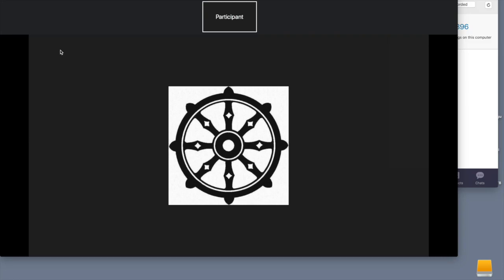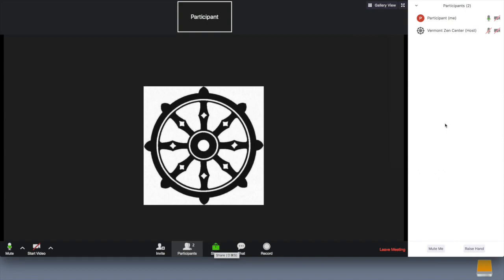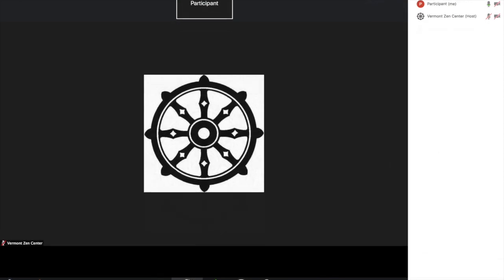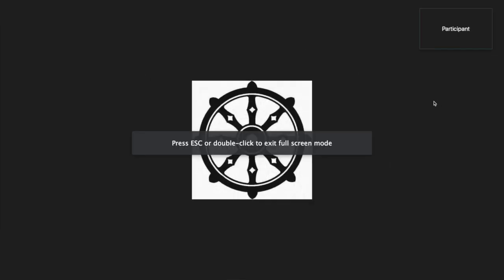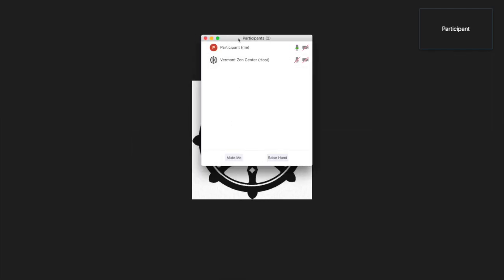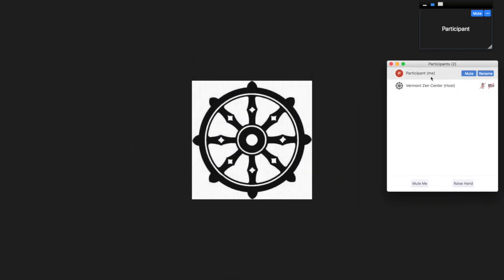How to Raise Your Hand In Zoom